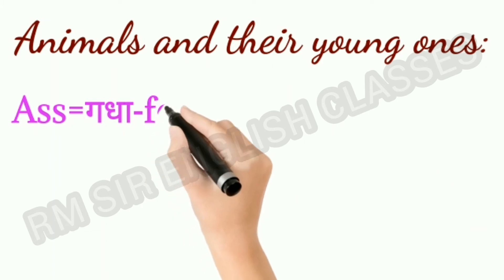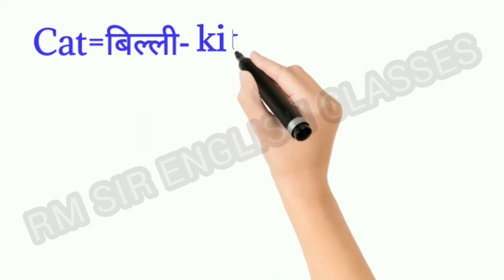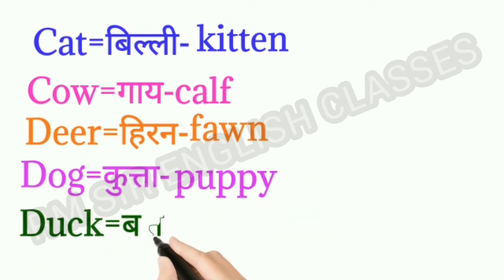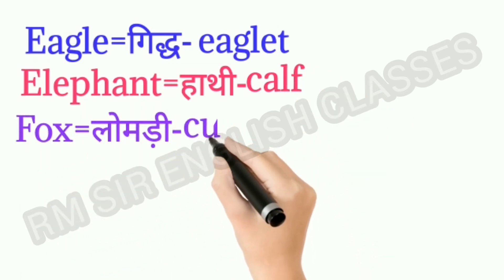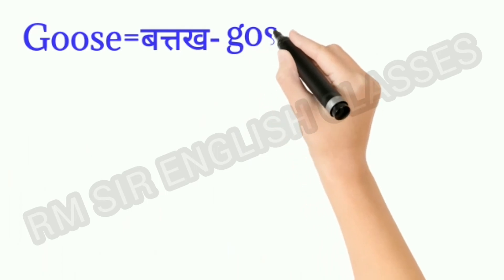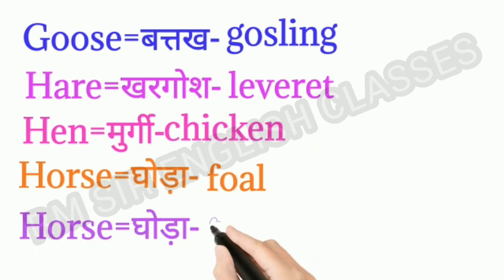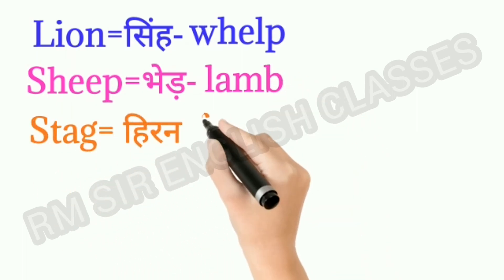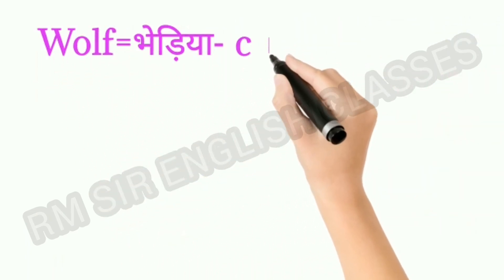Animals and their young ones | Animals babies | Baby animals| Animal baby